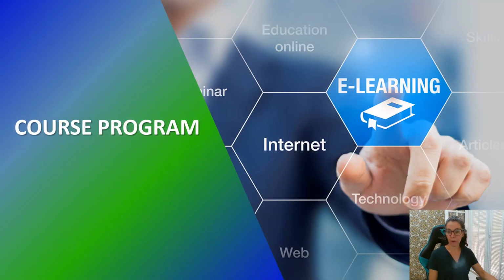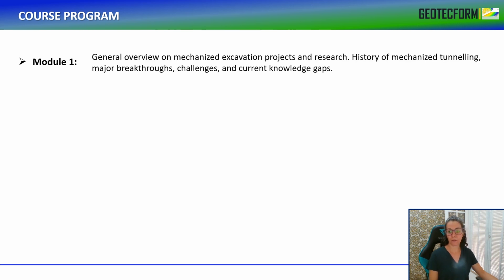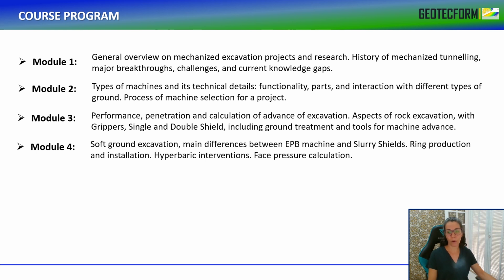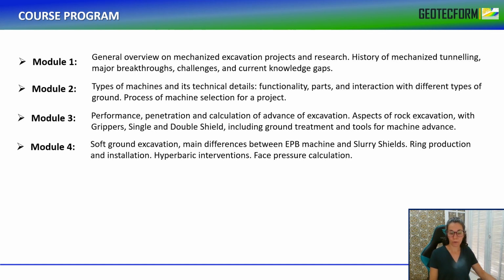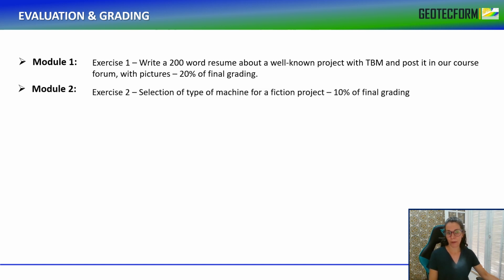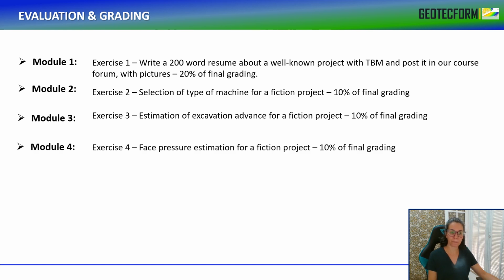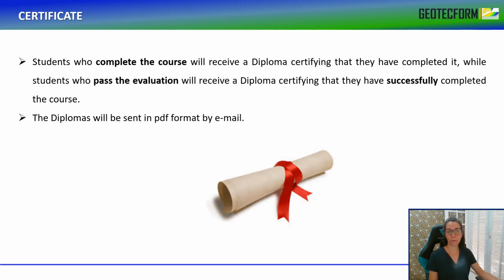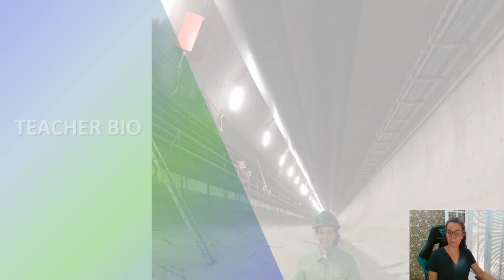Mechanized excavation of tunnels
Introduction to online course: Mechanized excavation of tunnels.
Teacher: Dr. Daniela Garroux de Oliveira.